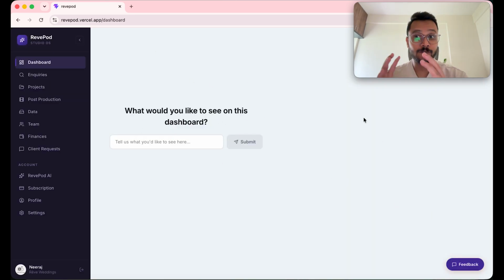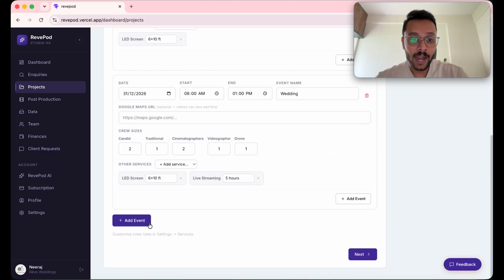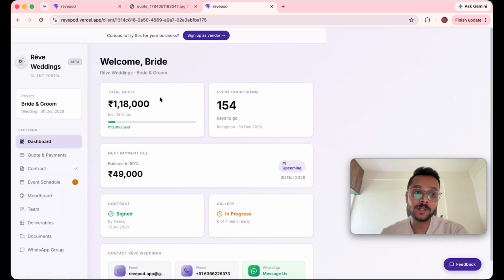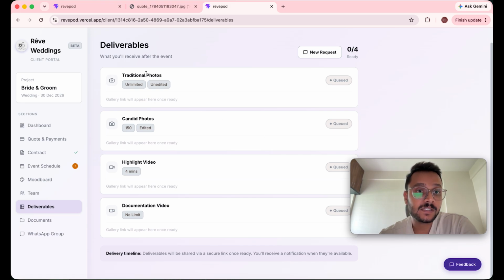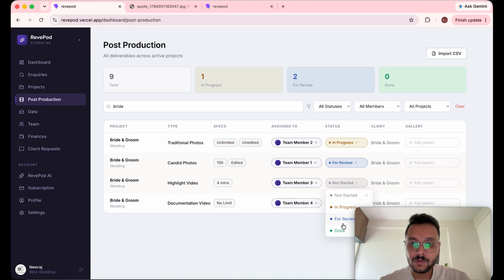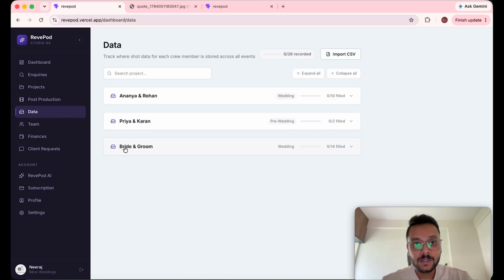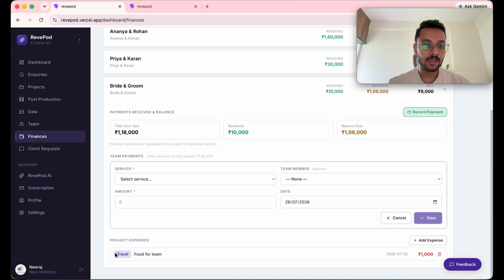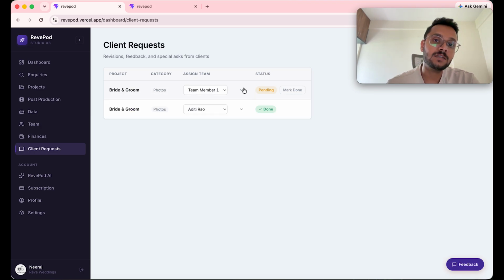Revepod - Part 1 - Free CRM for Wedding Photography Studios (Full Walkthrough)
Revepod is a free client management platform built specifically for high-volume wedding photography studios.

If you're juggling WhatsApp groups, PDF quotes, Google Drive links, and spreadsheets just to manage one client — Revepod replaces all of it with a single branded portal.

In this walkthrough, you'll see:
✅ Quotation & instant acceptance flow
✅ Client-side payment tracking
✅ Digital contract signing
✅ Event schedule sharing
✅ Post Production & Delivery management
✅ Company & Project Finances
✅ WhatsApp group integration
✅ Reference document uploads
✅ Deliverables & album draft reviews — all in one link

No more chasing payments. No more scattered chats. No more "which folder was that in?"

Built for studios doing 50+ weddings a year, by someone who's been in the wedding industry.